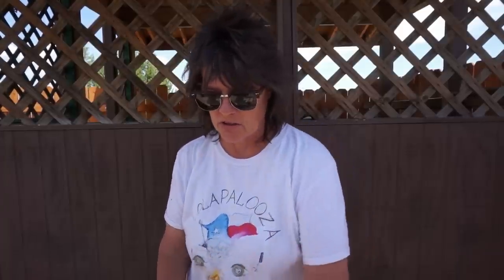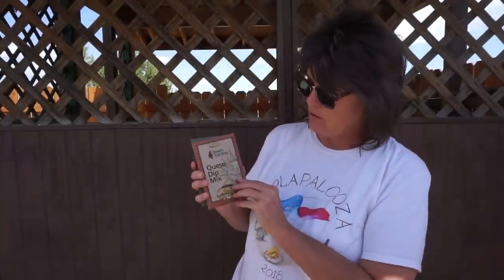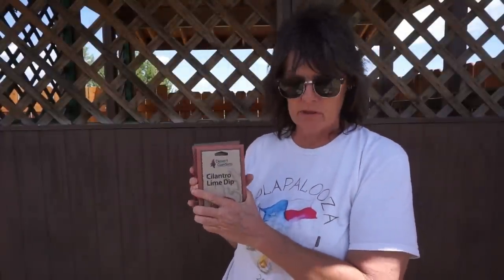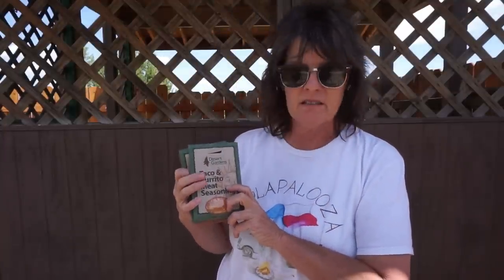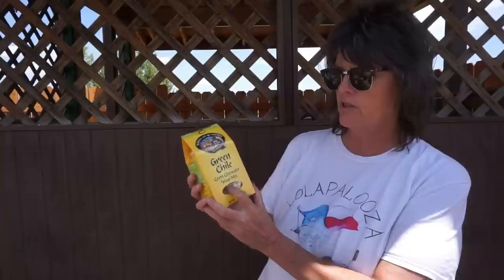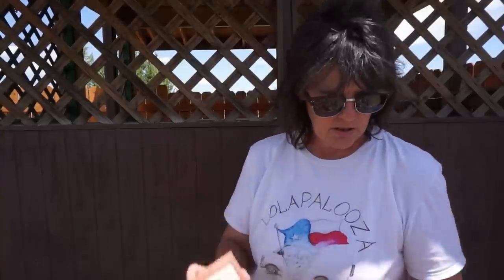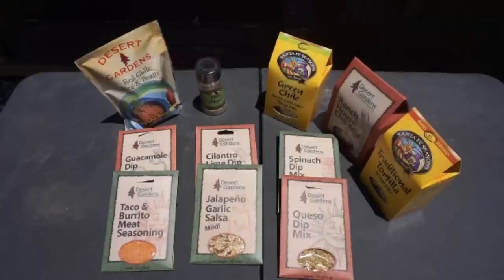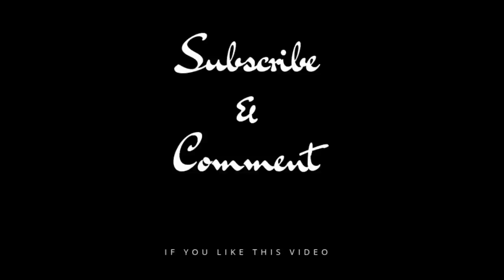Closed - 3000 Subscriber Giveaway!!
I have reached 3000 subscribers and a winner has been chosen.  Video will be out shortly naming the winner of the 3000 subscriber giveaway.

I want to thank all of my subscribers so I wanted to do a giveaway.  When I reach 3000 subscribers I will use a comment generator to pick the winner.

The rules are:
You must be a subscriber to my channel and you must make a comment on this video.  Anyone is eligible to win.  If for any reason I am not able to ship to an address then a new winner will be selected.  Once the drawing is over this giveaway will be marked closed or completed.  A followup video will be made to announce the winner.
ALL RULES IN THE DESCRIPTION SUPERSEDES THE RULES OUTLINED IN THE VIDEO.

I am a single woman currently living full time in a travel trailer.  I retired in December 2017 and moved into my truck camper when I put my house on the market.  My house sold in April 2018.  This is my journey of my travels as a woman RVer.

50' foot Solar Panel Extension Cables